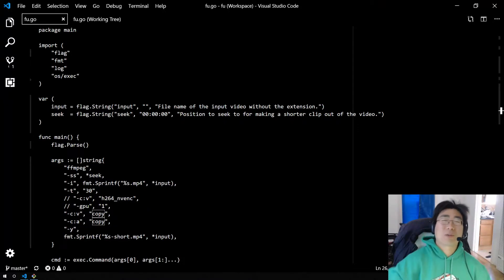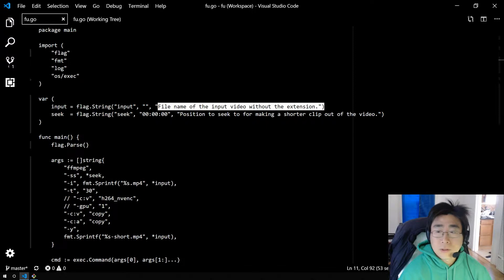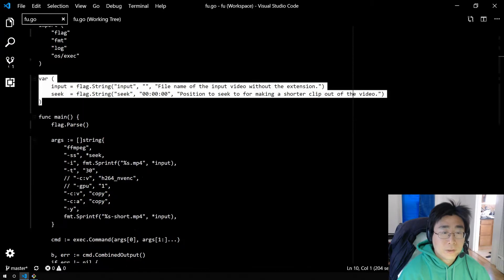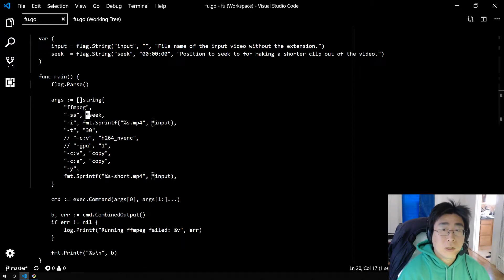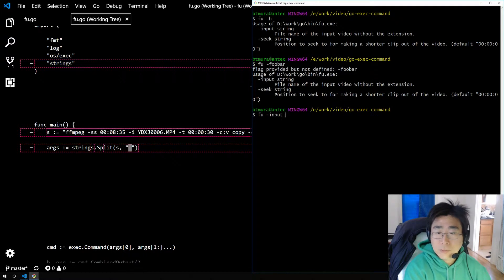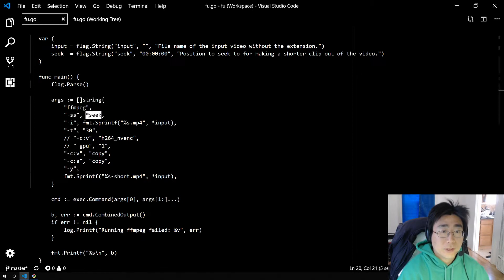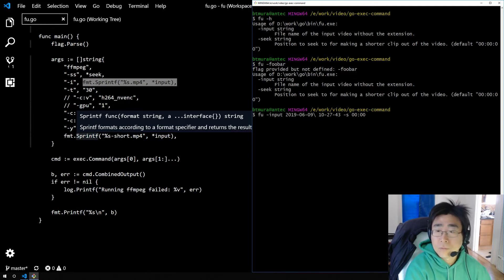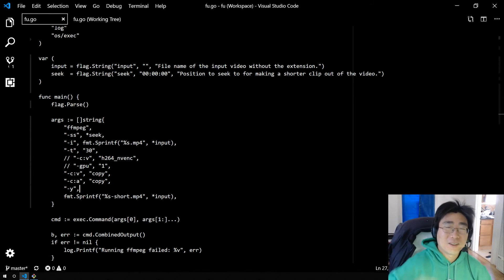Go Flags | FFmpeg Utility #2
Learn how to use the flag package to configure your Go program. In this video, I continue to slowly build up a program called FFmpeg Utility which will make it easier to publish content. Enjoy this relaxing and easy tutorial. because it's going to ramp up soon! Seriously! :-)